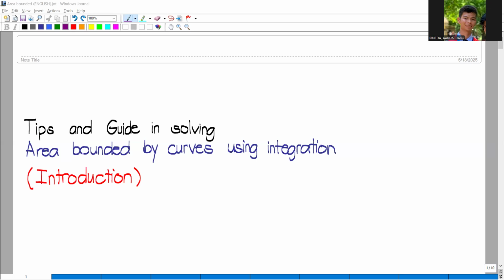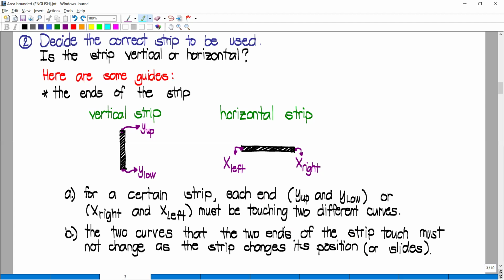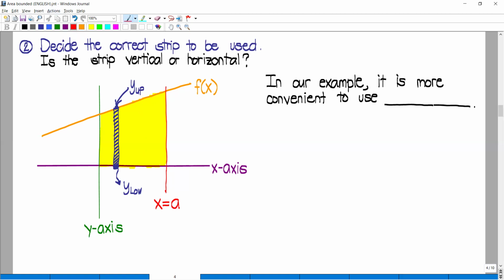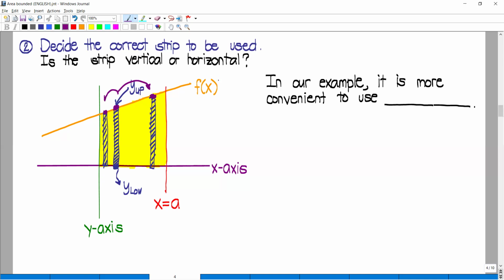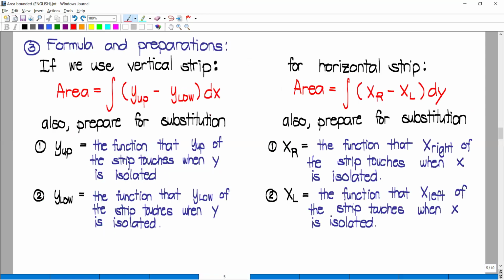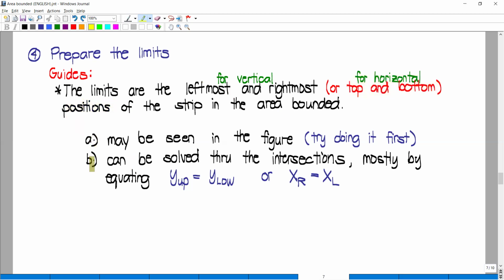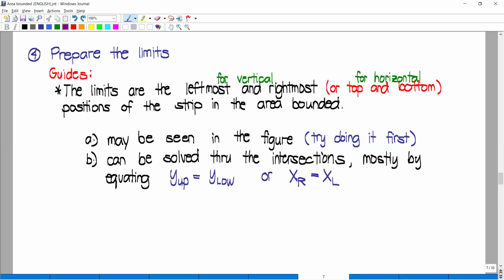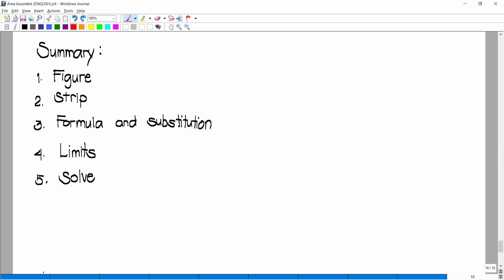Introduction: Area Bounded by Curves using Integration (ENGLISH)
Hello, this is my first ever video discussing in pure English language. I now say sorry for some grammatical errors. HAHA. Still, I hope that I explained it clear in this video. Thanks!